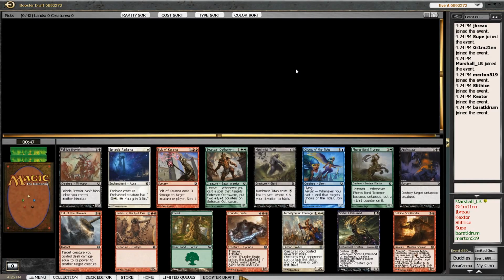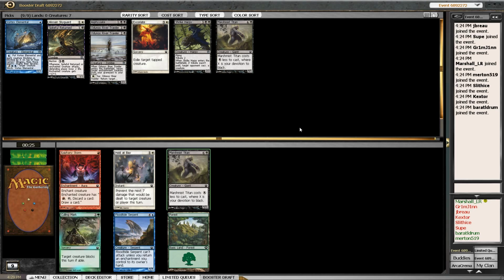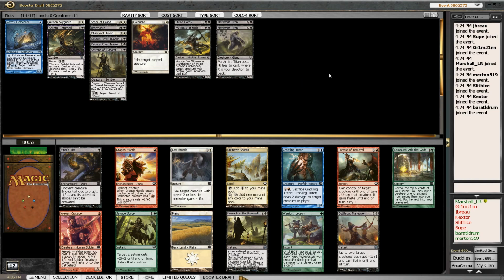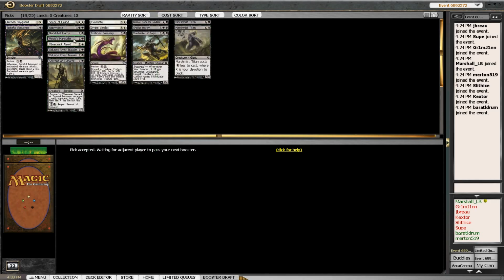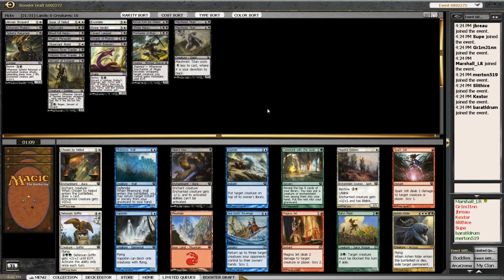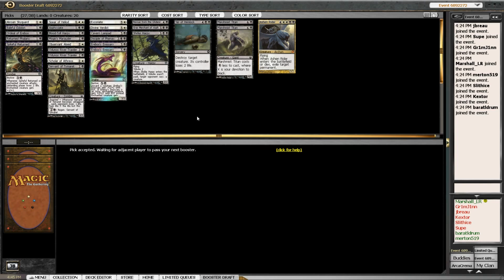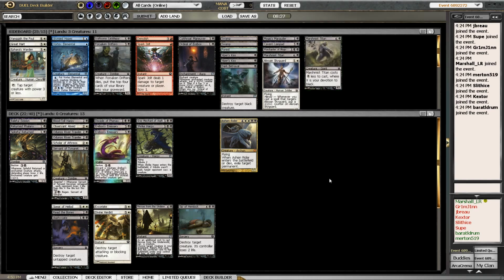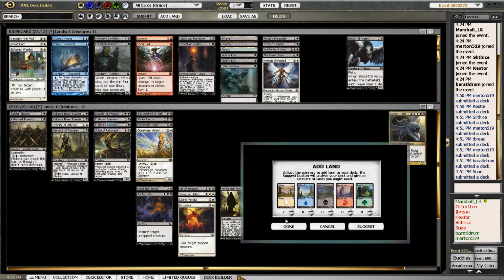Limited Resources - Draft Vid, BTT Draft #5, 21 March 2014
You can watch these videos without streaming ads on our

If you'd like to watch the rest of the series on Youtube, you can find the playlist